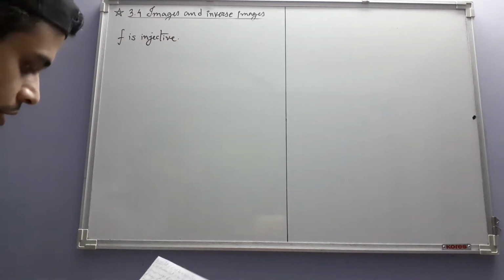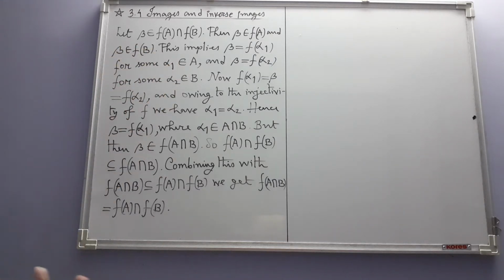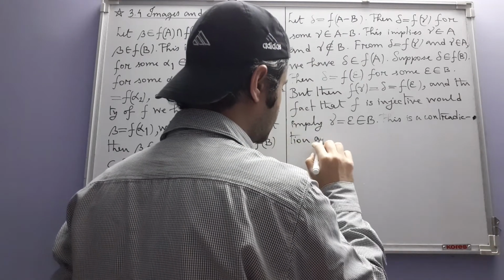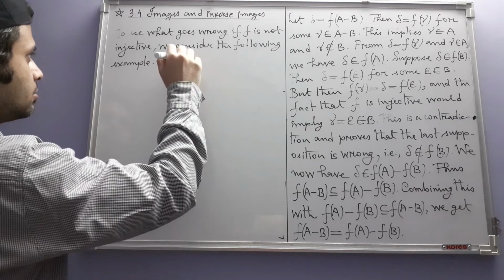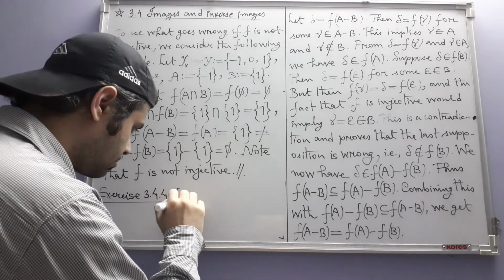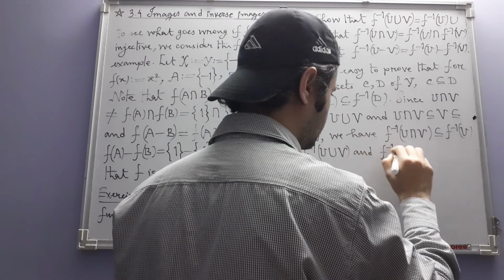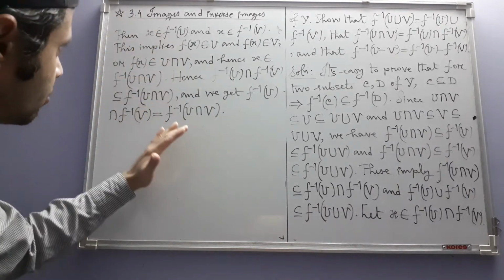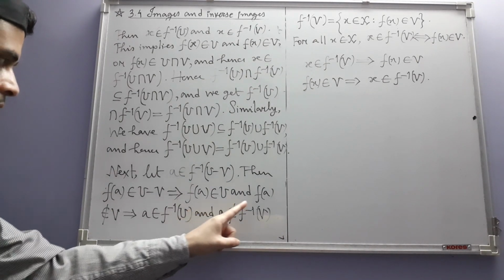Axiomatic set theory (ZFC) (from Analysis I by T. Tao) (Part 31)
In this part we complete the solution to Exercise 3.4.3; we also discuss Exercise 3.4.4.